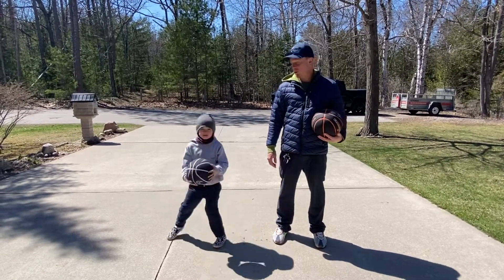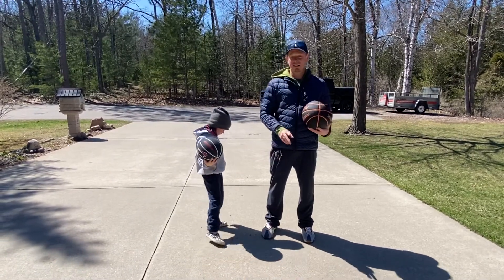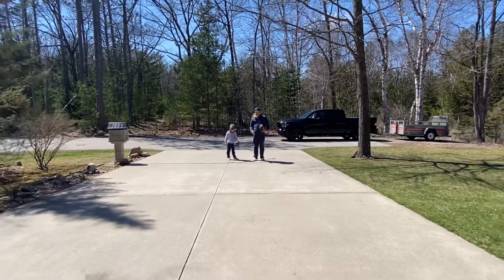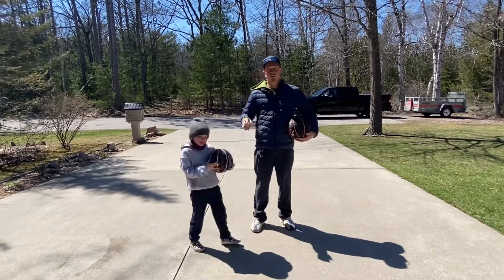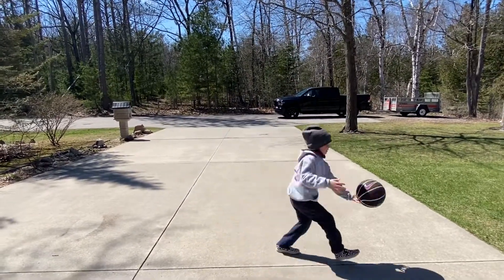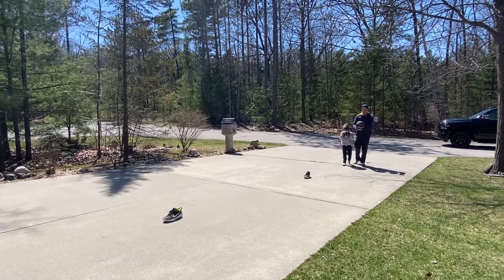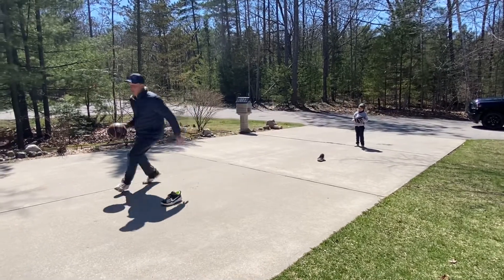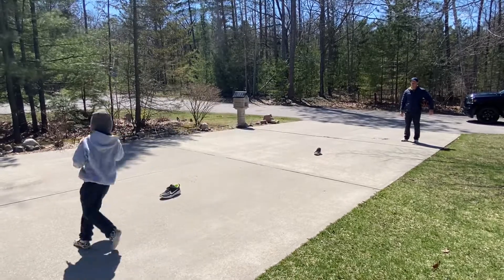(K-2) Hand Dribble - Day 3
Finishing up the Hand Dribble unit with our final modification. Now we’ll practice all the skills while we’re running or going as fast as we can!